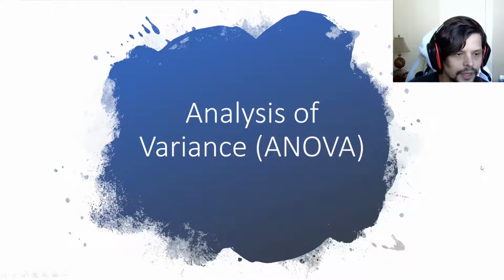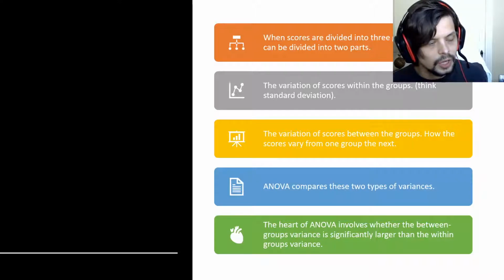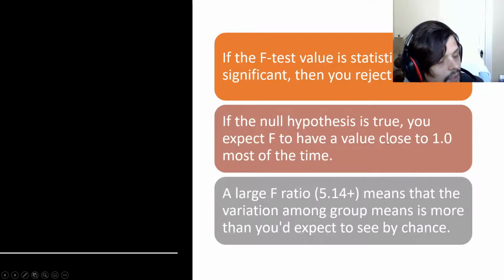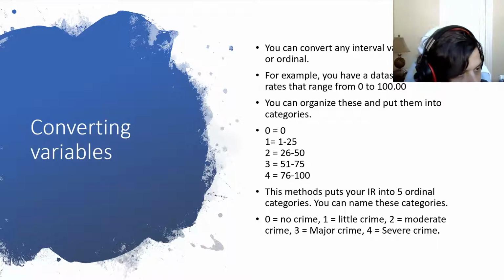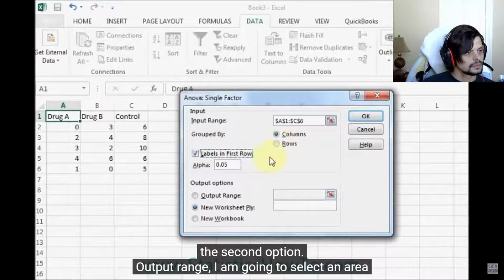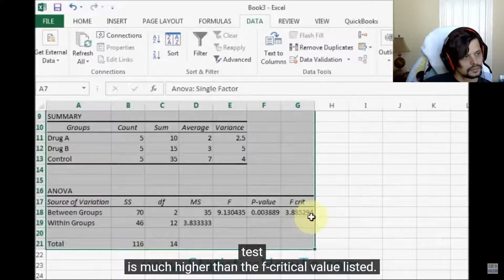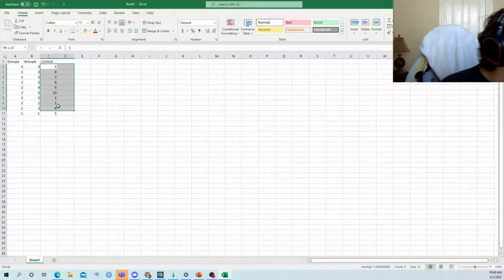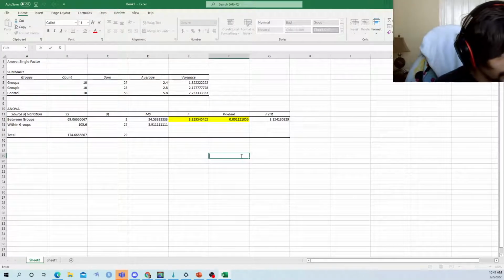ANOVA Statistics course video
Class lesson for ANOVA